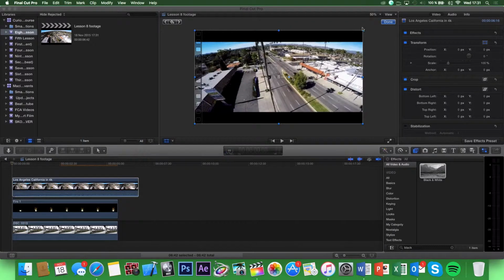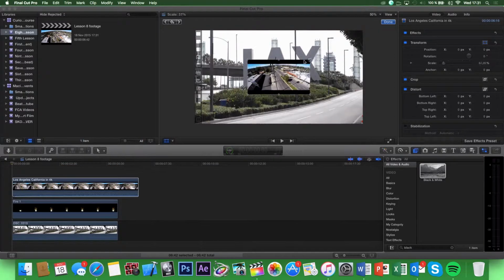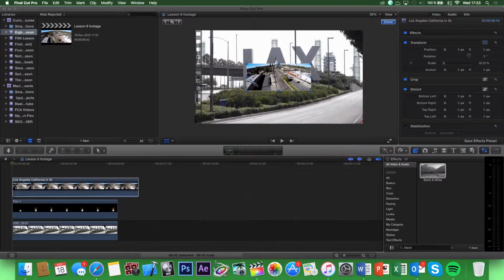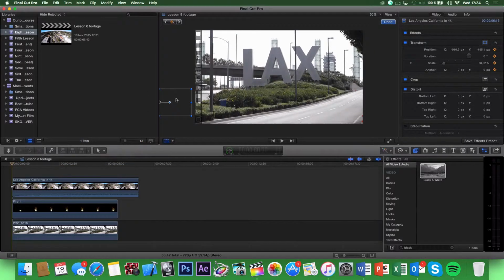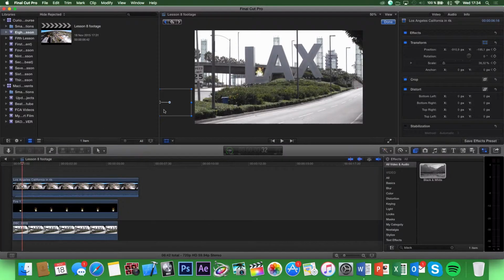Lesson 8 Part 4